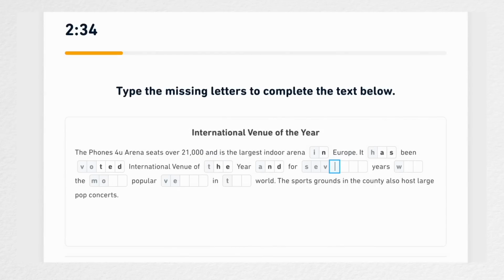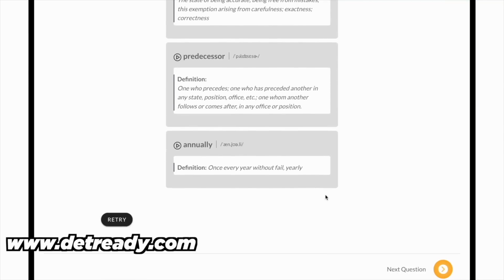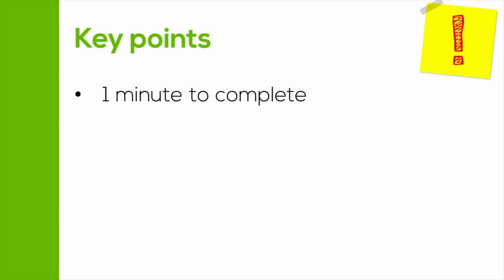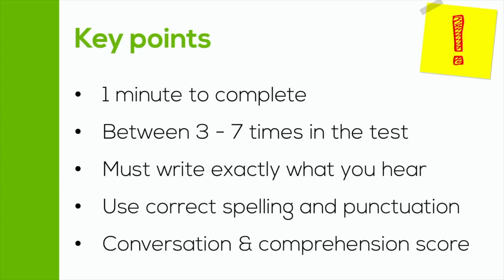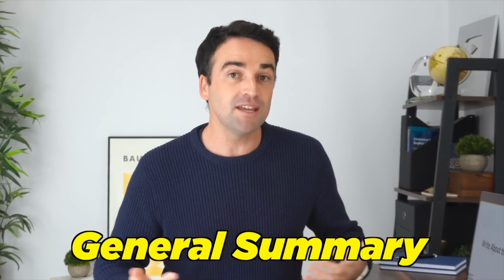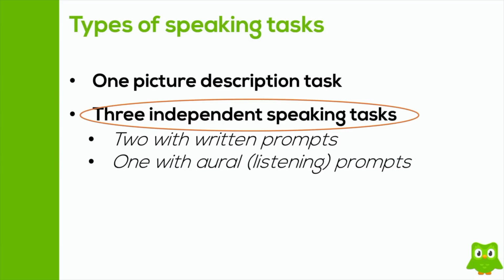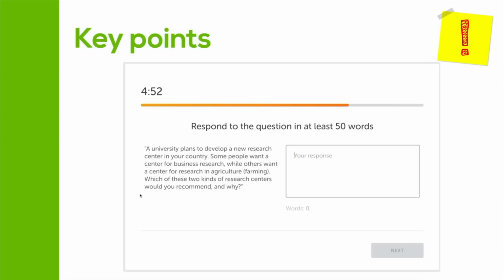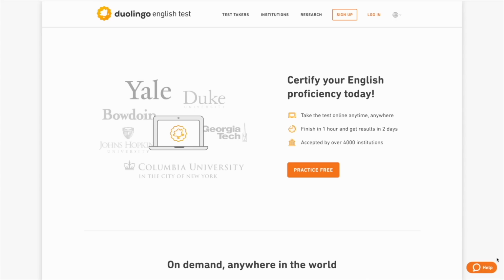Essential Lessons for the Duolingo English Test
0:00 Intro: Duolingo English Test Essential Lessons
0:24 Interactive Listening and Summary
23:50 Read and Select (Vocabulary question)
33:03 Read and Complete (Fill in the blanks)
1:11:32 Listen and Type (dictation)
1:25:23 Interactive Reading
1:59:42 Write About the Photo (describe a photo)
2:06:34 Speak About the Photo
2:20:04 Read, Then Speak
2:37:06 Listen, Then Speak
2:51:22 Read, Then Write
3:12:43 Rules for the Duolingo English Test

This video is all the essential lessons you need to succeed on the Duolingo English Test. Learn about each question type, get tips and strategies, and practice with lots of Duolingo English Test practice questions.